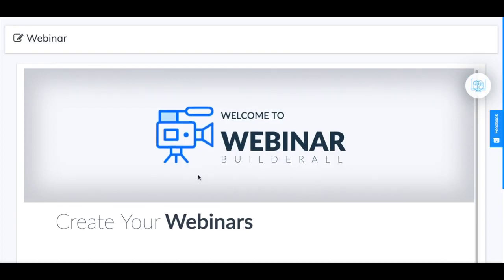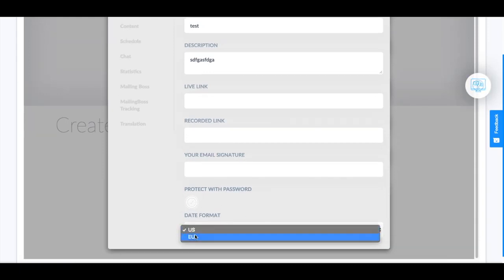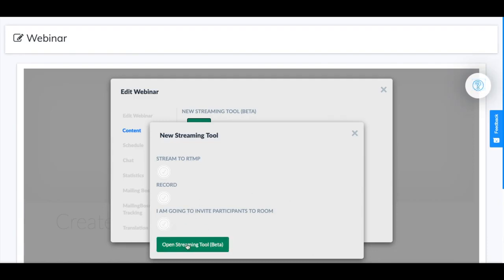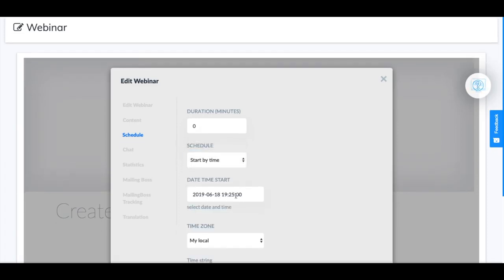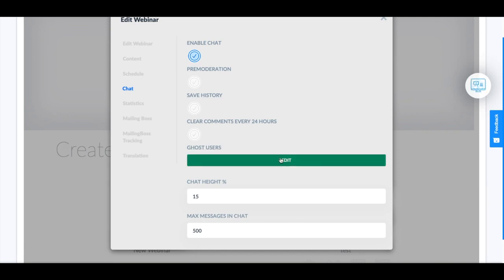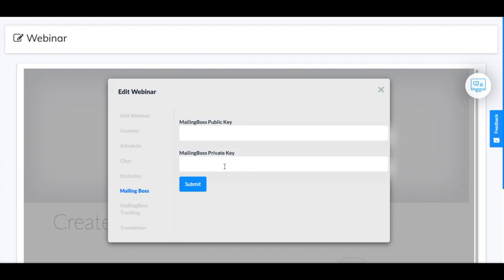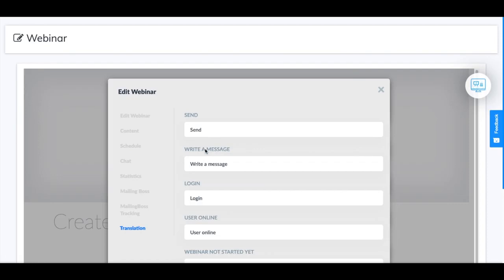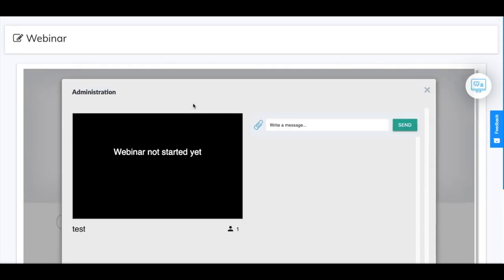Webinar General Overview *new